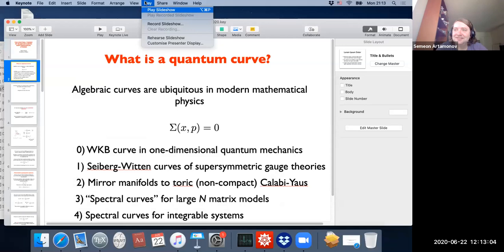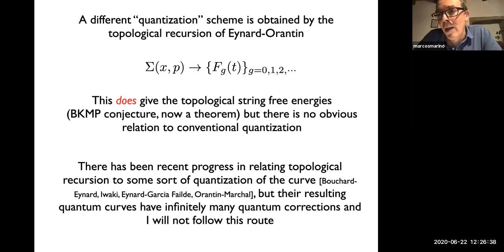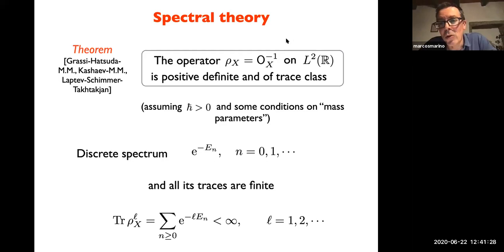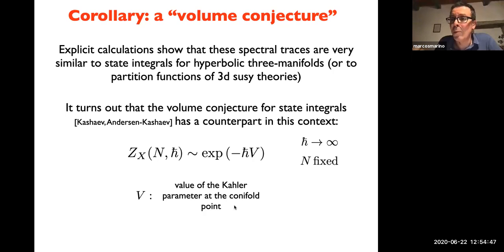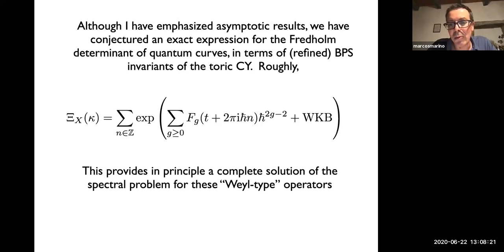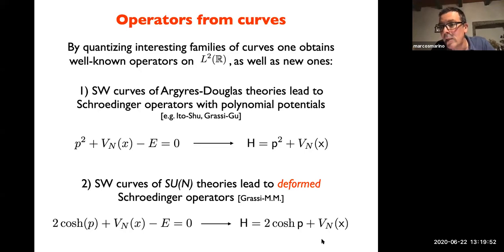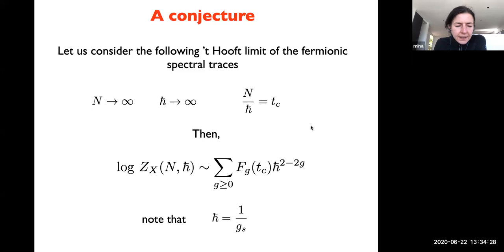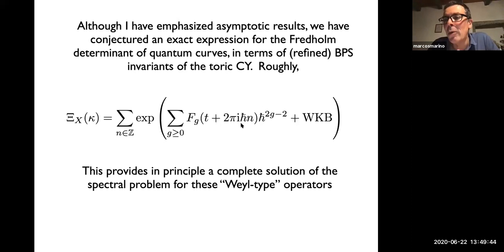Informal String Math Seminar - Marcos Marino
Informal String Math Seminar June 22, 2020

Marcos Marino (University of Geneva)

Title: Spectral theory of quantum curves and topological strings

Abstract:

Many problems in mathematical physics, from the WKB method to knot theory, involve quantum versions of algebraic curves. In this talk I will review an approach to the quantization of local mirror curves which makes it possible to reconstruct topological string theory on toric Calabi-Yau manifolds. In this approach, the quantization of the mirror curve leads to a trace class operator on the real line. The Fredholm determinant and spectral traces of this operator turn out to encode the topological string partition functions. Conversely, one can use enumerative invariants to solve the spectral theory of these operators, which leads to new exact results in quantum mechanics.